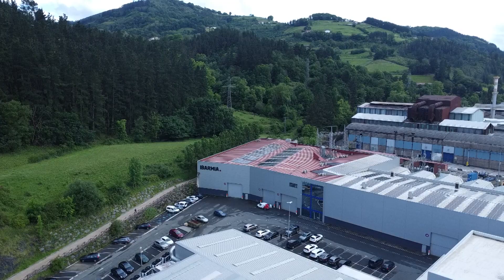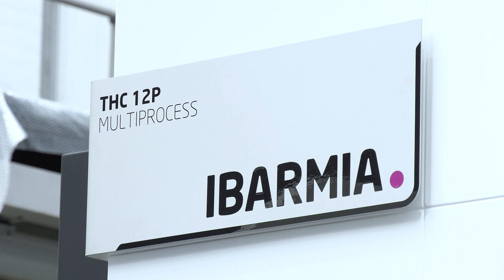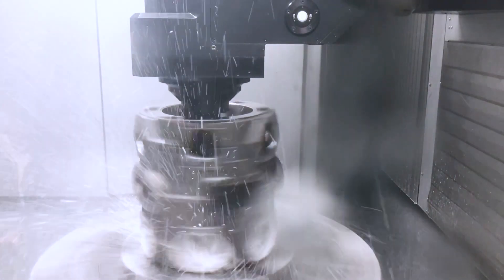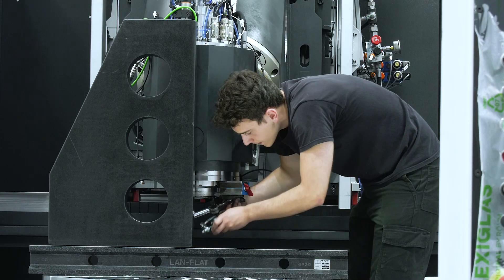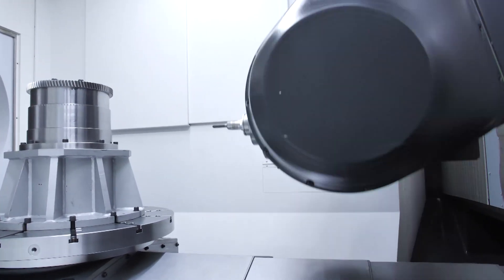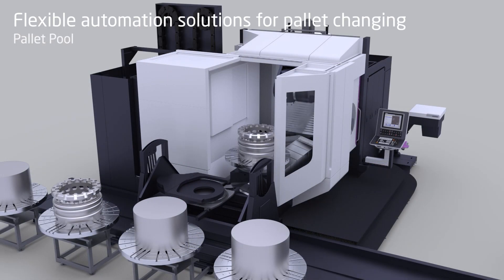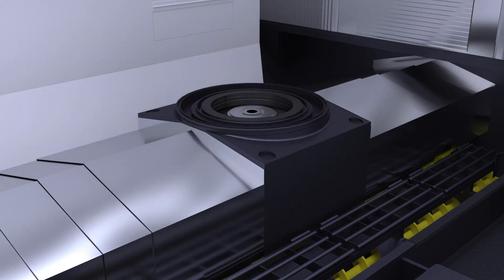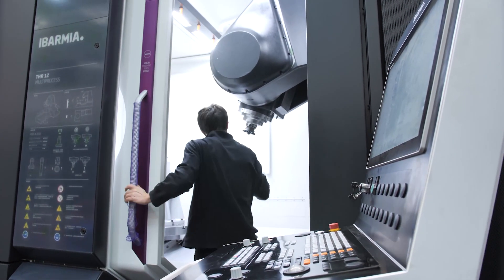Could this be the most flexible five-axis technology you’ve ever seen?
With their award-winning spindle technology, these five-axis machines from Ibarmia are perfect for heavy duty and precision machining. Whether you’ve got some really heavy parts or you’re looking for flexible automation, it’s all possible!

Néstor Hernández of Ibarmia is here to tell us everything we need to know about the T series range in a conversation with MTDCNC’s Lyndsey Vickers. Tune in to learn about the Extreme model suited for heavy duty milling operations and the Multiprocess model designed for any combination of turning, milling, grinding, and skiving. If you’ve got serial production parts from 1.2-meter to 3.6-meter swivelling capacity, this technology is for you.

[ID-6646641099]